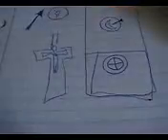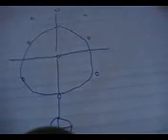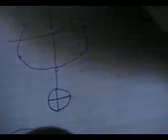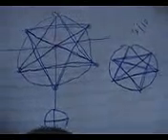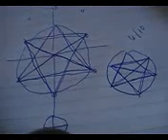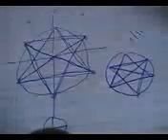Q&A Crosses and the Tree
I am not Bear Heart. The Grand Order of Draco Slayers live on!